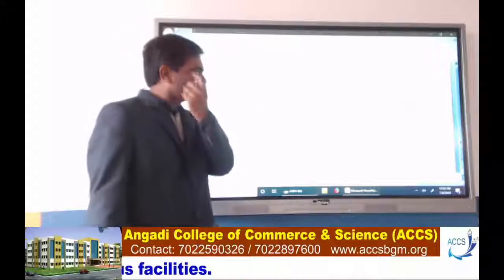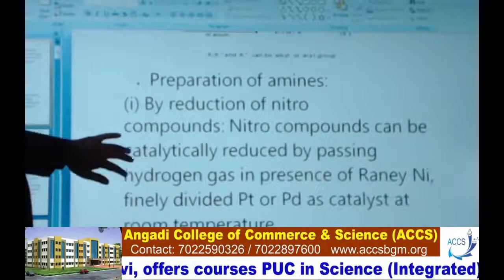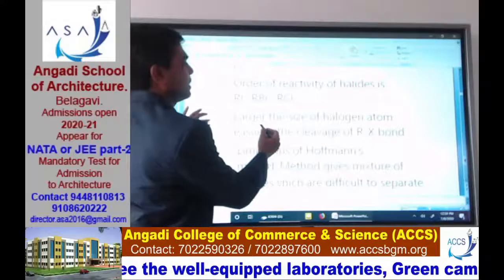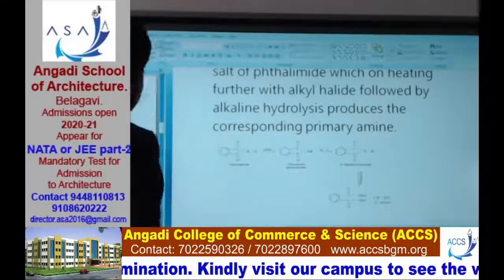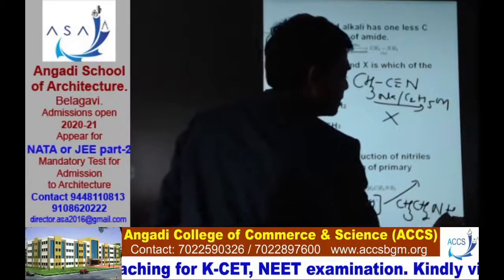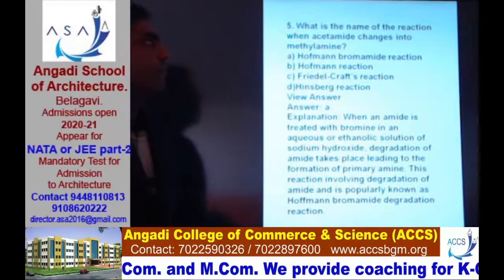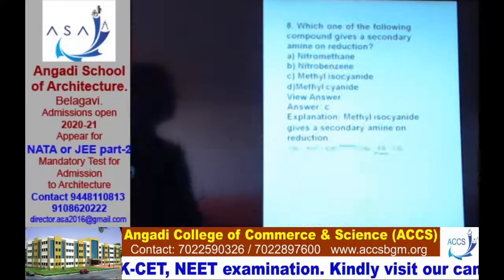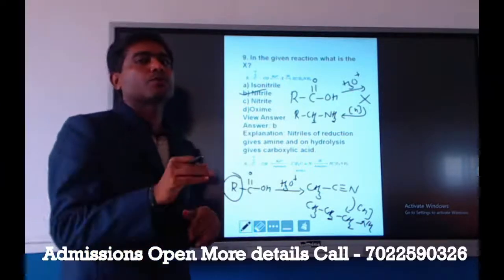09/07/2020 ( K-CET & NEET ) Amines1